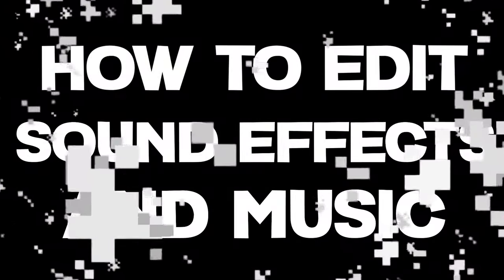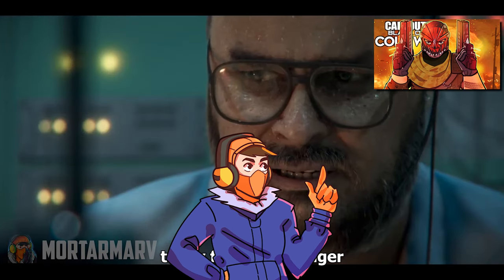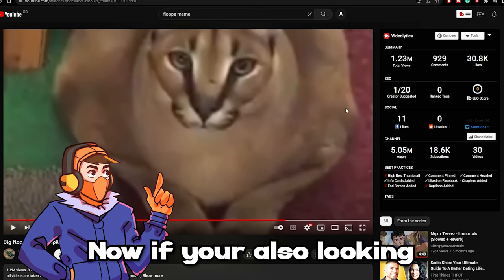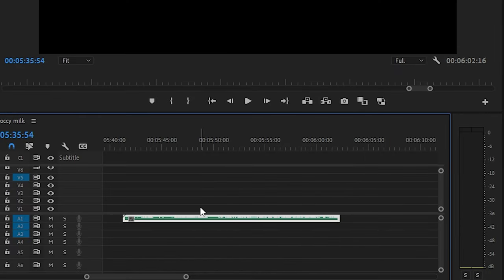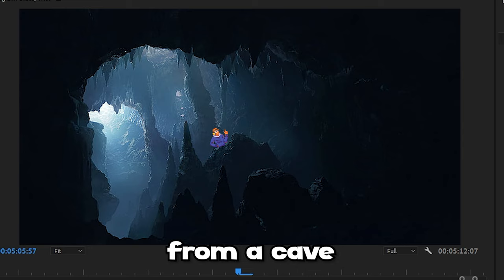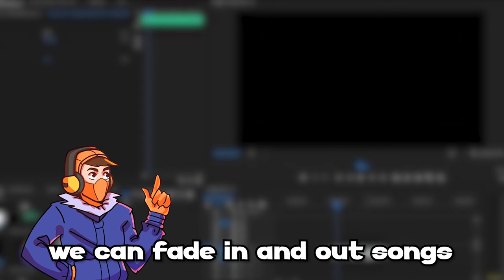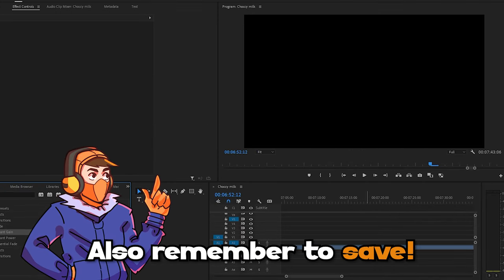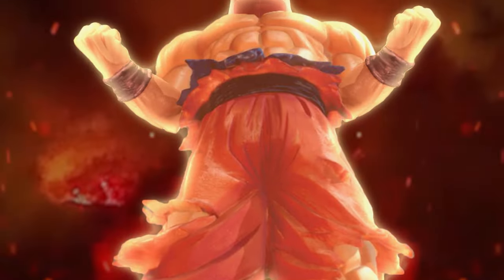How To Edit Sound Effects In Premiere Pro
This Is the ultimate beginner's tutorial guide on how to edit sound effects and music and audio editing In premiere Pro for beginners. Hope you learned something and got a laugh out of it 🧡

🕒Time Stamps:

00:00 Intro
00:46 Video Examples
01:18 Importing Sound Effects + Music
01:27 Finding Music
02:58 Optimising Audio Levels
03:36 Audio Effects
04:16 Reversing Audio
04:32 Audio Transitions
05:16 DADDY YES!

🎶 Music In the video:

Get Watercolour (Full Version) [Single] by Pendulum and over 1M + mainstream tracks

Get Off The Ground by Sub Focus and over 1M + mainstream tracks